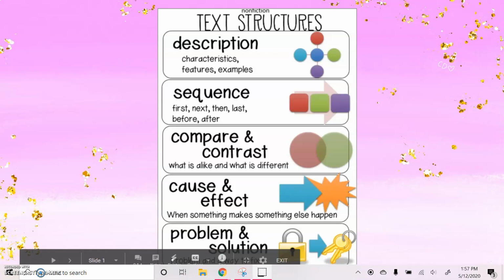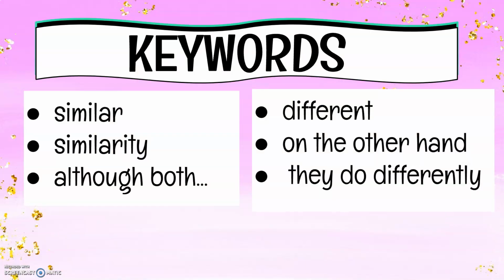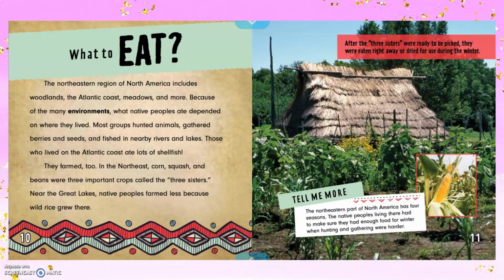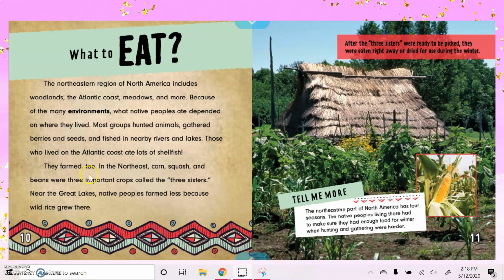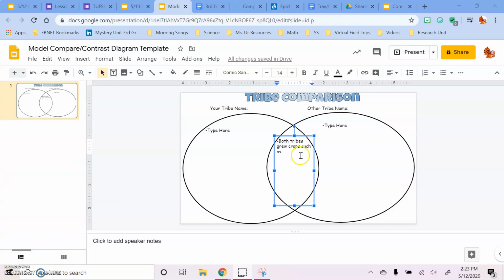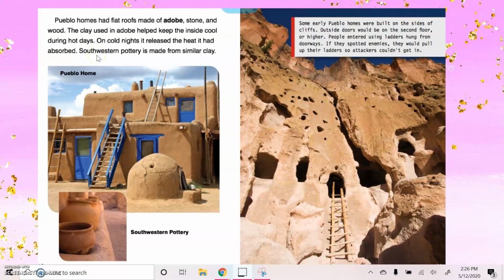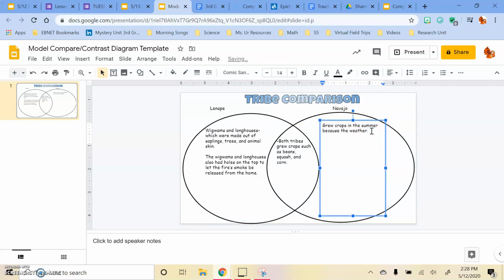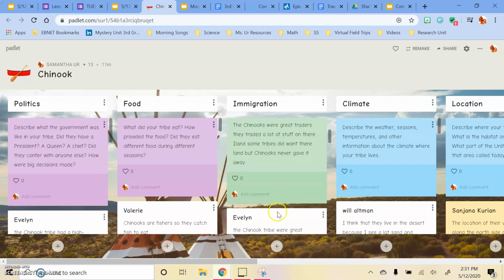Compare and Contrast Video